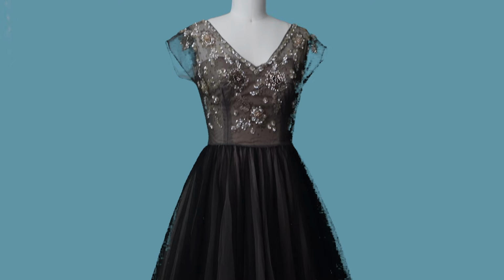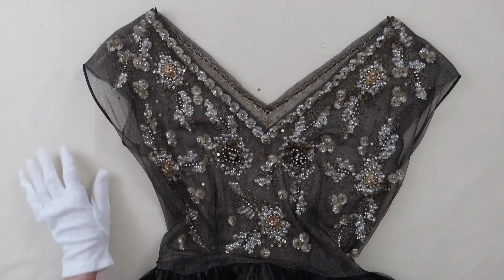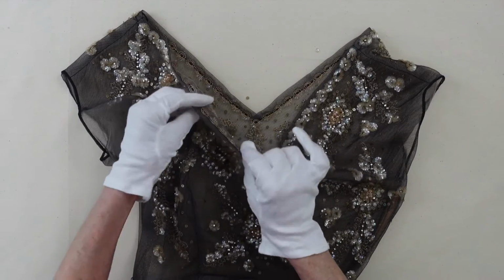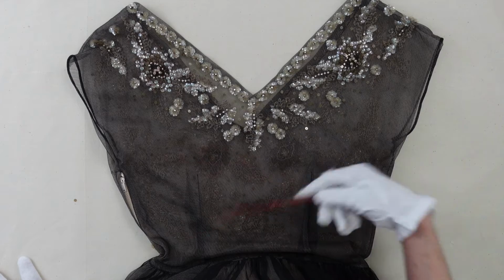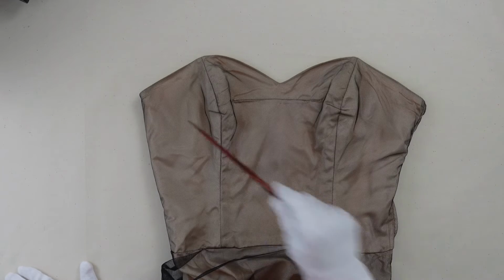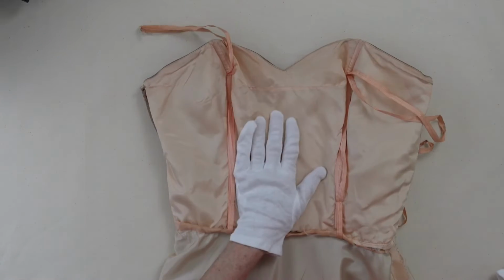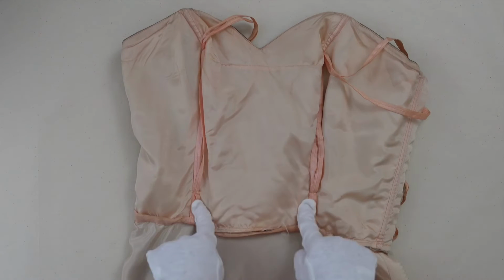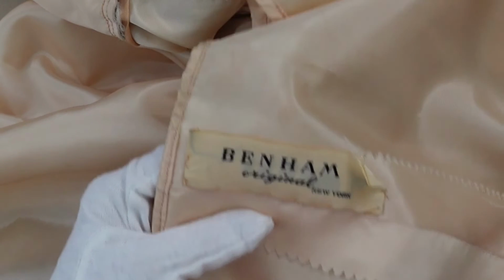1945 Honeymoon Dress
In 1945 Geneva and Michael were married and honeymooned in NYC. Michael purchased this dress while they were celebrating their marriage and were honeymooning in the city.
In this tutorial we will investigate how this beautiful dress was made.

Learn patternmaking and sewing with step by step tutorials. Start with a sloper, block or master pattern as the foundation to sew any style garment, with a custom fit, including fine and couture clothing. It's simpler than it seams!